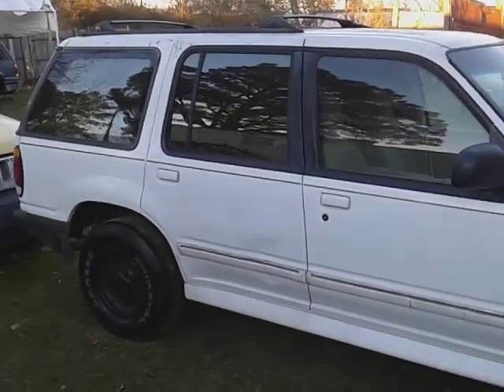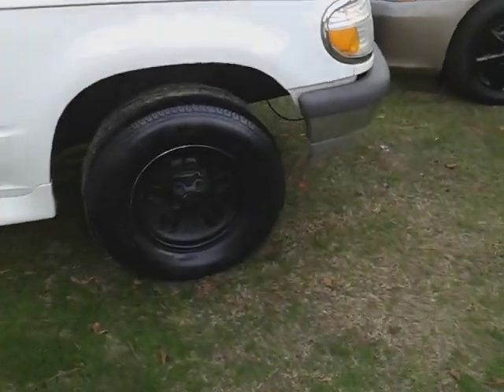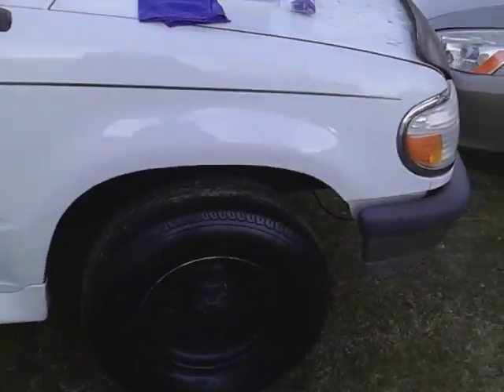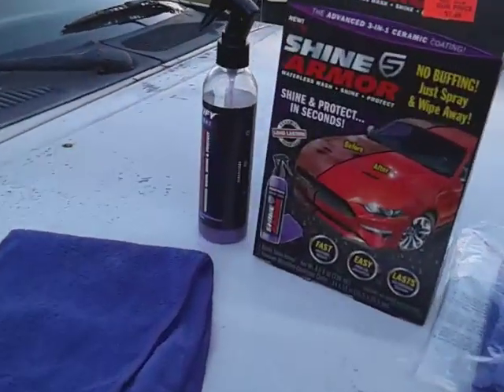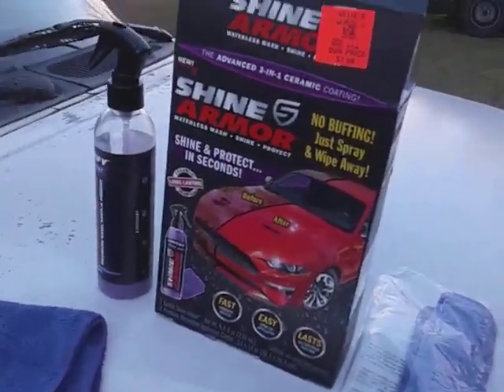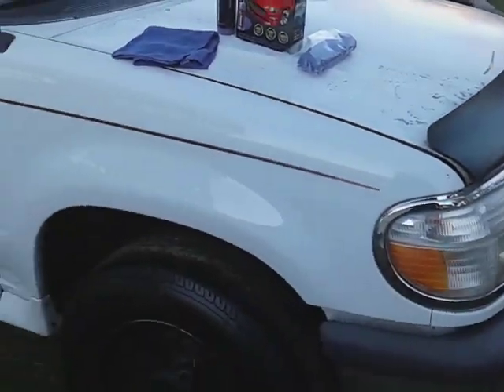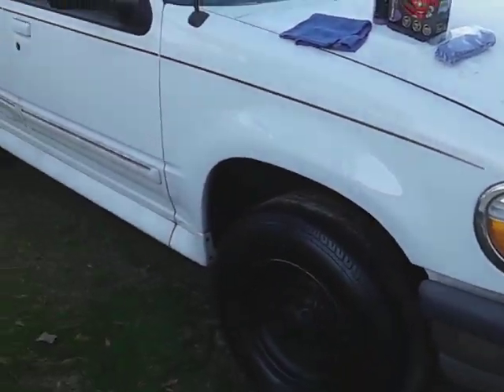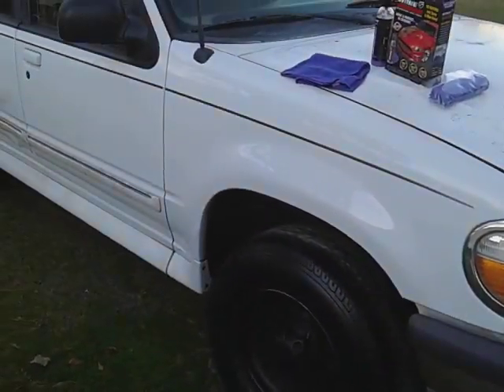shine armor ceramic coating gets your white paint right